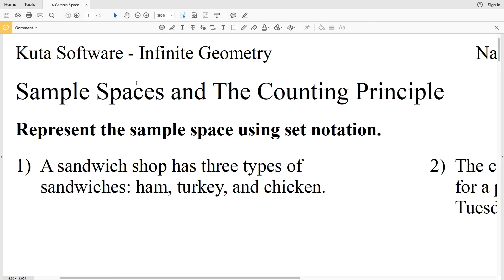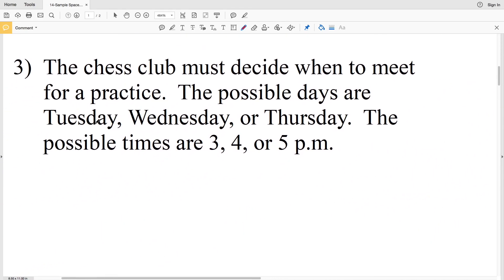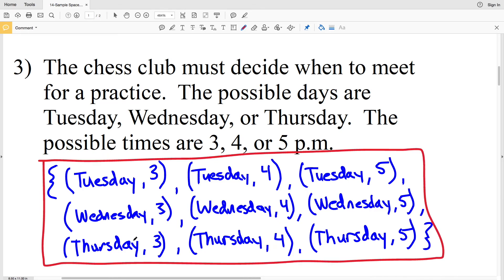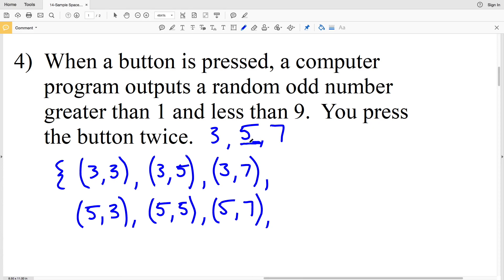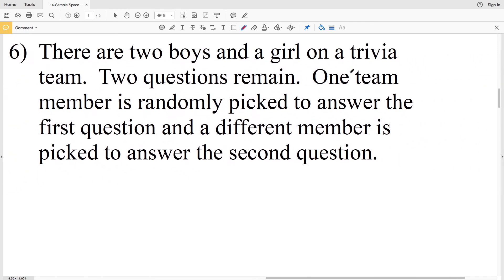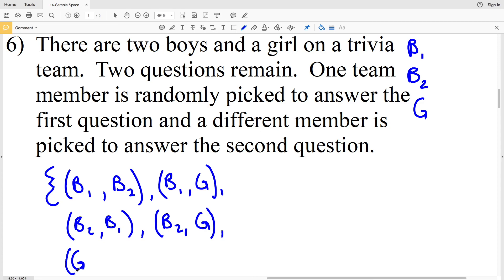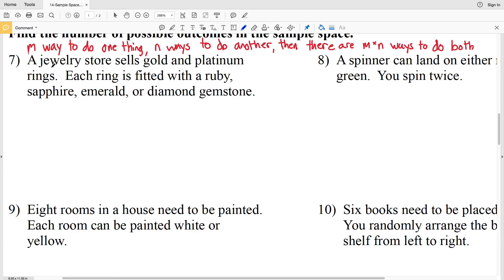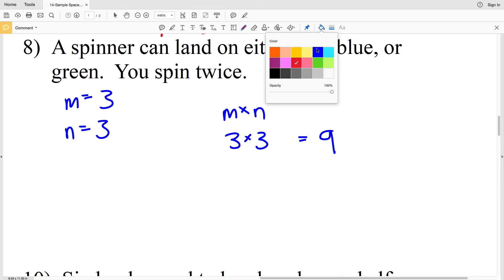KutaSoftware: Geometry- Sample Spaces And Counting Principle